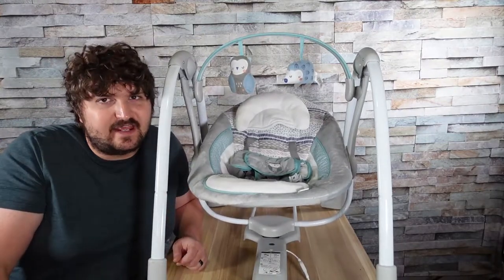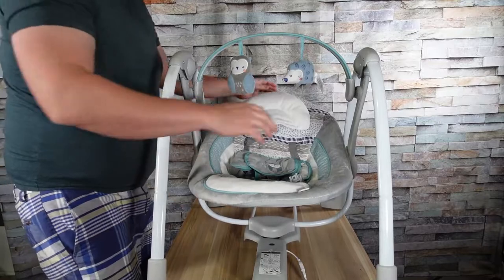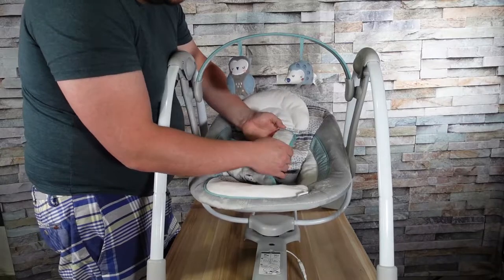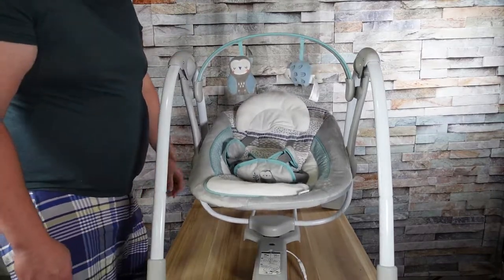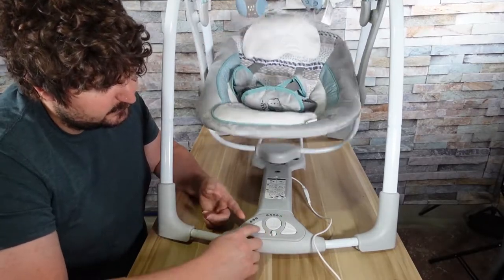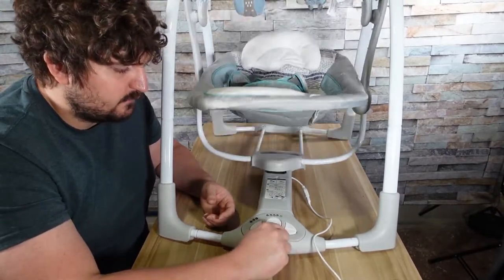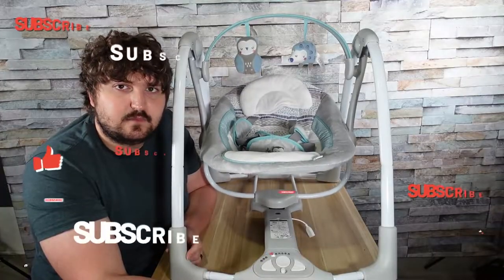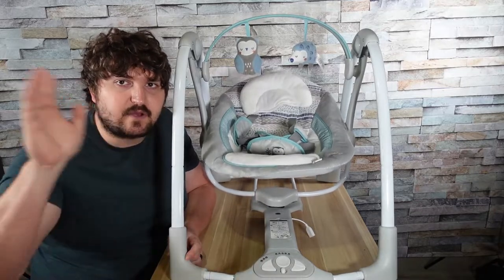Ingenuity Baby Swing Compact Portable & Affordable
Welcome to the review and explanation of Ingenuity Baby Swing with Music, Nature Sounds, 0-9 Months
Amazon Baby Swing: 🔴
Amazon Power Bricks: 🔴